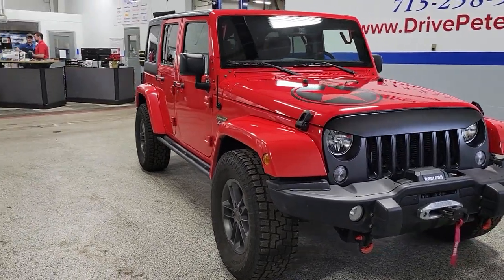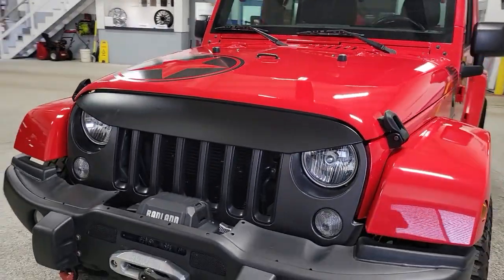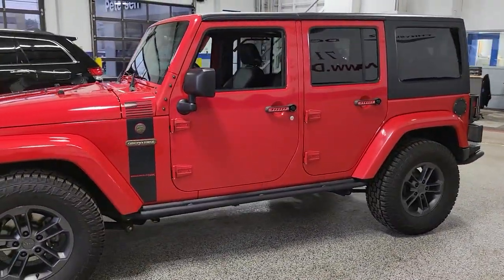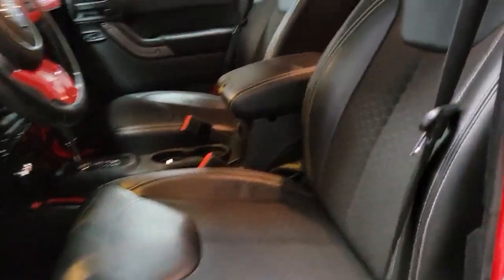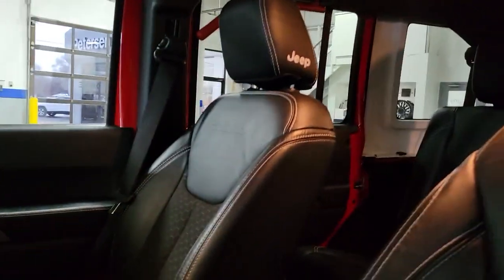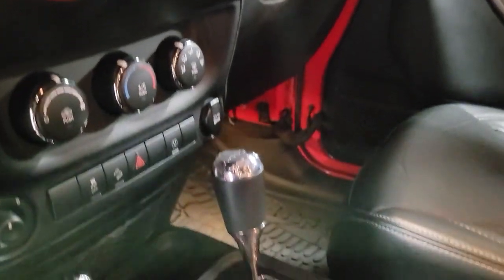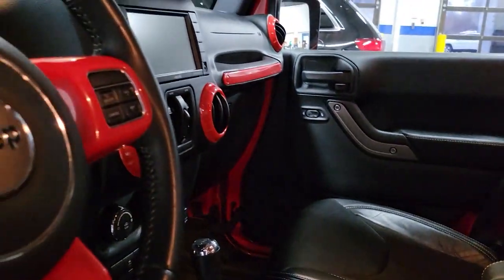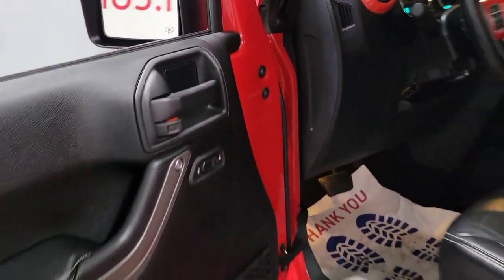2018 Jeep Wrangler JK Plover, Stevens Point, Waupaca, New London, Wautoma WI X2535A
Firecracker Red Clearcoat Used 2018 Jeep Wrangler JK Unlimited Willys Wheeler available in Waupaca, Wisconsin at Petersen CDJR. Servicing the Plover, Stevens Point, New London, Wautoma WI area.
2018 Jeep Wrangler JK Unlimited Willys Wheeler - Stock#: X2535A

Petersen CDJR
1407 Royalton St

Certified. ABS brakes, Compass, Electronic Stability Control, Low tire pressure warning, Traction control. Odometer is 559 miles below market average!brbrFCA US LLC Certified Pre-Owned Details:brbr  * Limited Warranty: 3 Month/3,000 Mile (whichever comes first) after new car warranty expires or from certified purchase datebr  * Warranty Deductible: $100br  * Powertrain Limited Warranty: 84 Month/100,000 Mile (whichever comes first) from original in-service datebr  * 125 Point Inspectionbr  * Includes First Day Rental, Car Rental Allowance, and Trip Interruption Benefits. SiriusXM 3 month trial subscriptionbr  * Vehicle Historybr  * Transferable Warrantybr  * Roadside AssistancebrbrbrFirecracker Red Clearcoat 2018 Jeep Wrangler JK Unlimited Willys Wheeler 4D Sport Utility 3.6L V6 24V VVT 5-Speed Automatic 4WDbrAwards:br  * 2018 KBB.com 10 Most Awarded BrandsbrbrIf you're looking for a different type of car dealership, one that will treat you like a friend rather than a customer, then we invite you to our Waupaca, WI, Chrysler Dodge Jeep Ram dealership. We're a small-town dealership where you're treated to a relaxed, hassle-free shopping experience with great pricing on cars you love. We want you to make the right decision, and to return time and time again, so we'll be here to help you every step of the way and anytime down the road when you need us for new cars or service!